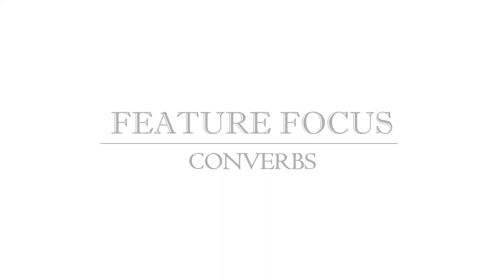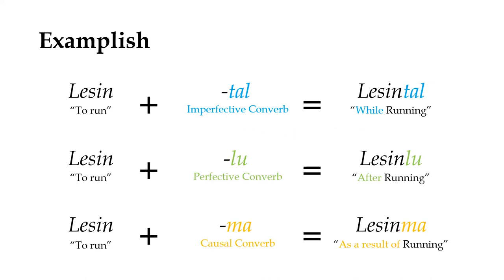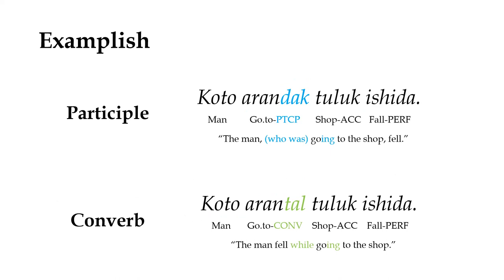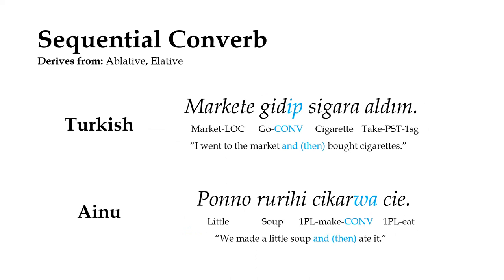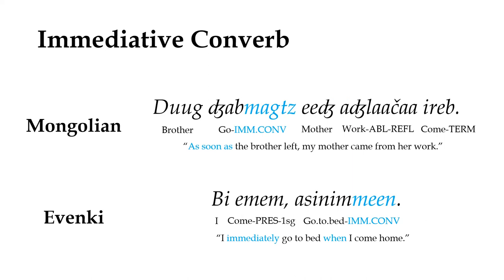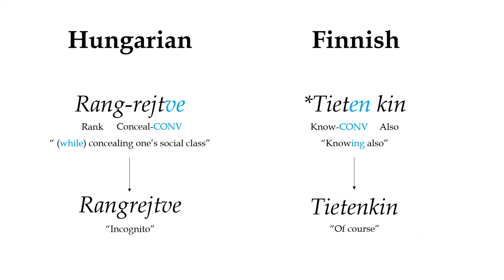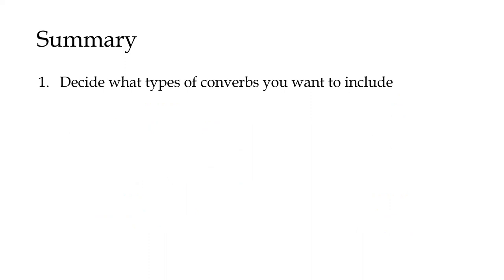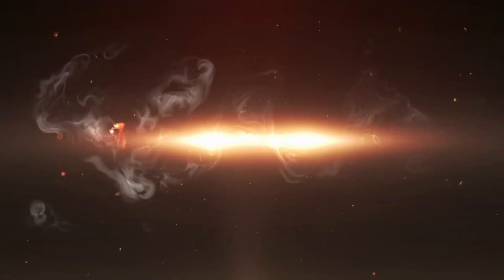Feature Focus - Converbs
SOURCES:

Alexander Coupe 2006. Converbs. Encyclopedia of Language and Linguistics, 2nd edition

Amha, A., & Dimmendaal, G. J. 2006. Converbs in an African perspective. Trends in Linguistics Studies and Monographs. 167, 393.

Denis Creissels 2010. Specialized converbs and adverbial subordination in Axaxdərə Akhvakh. Bril, I. (ed.), Clause-hierarchy and clause-linking: syntax and pragmatics, John Benjamins, 2010, 105-142.

Daniel Ross 2016. Expressing adverbial relations in clause linkage with converbs: definitional and typological considerations. University of Illinois at Urbana-Champaign

Daniel Ross and Ksenia Shagal 2017. How similar are converbs and participles cross-linguistically? University of Zurich, Switzerland

Ekaterina Georgieva 2017. Person Agreement on Converbs in Udmurt. Perspectives on Morphological Organization.

Haspelmath 1995. Contextual and specialized converbs in Lezgian. Converbs in cross-linguistic perspective, edited by Martin Haspelmath & Ekkehard König, Mouton de Gruyter, Berlin, pp. 415-440.

Haspelmath, Martin 1995. The converb as a cross-linguistically valid category. In Converbs in cross-linguistic perspective, edited by Martin Haspelmath and Ekkehard König (pp. 1–55)

In Ding, P. & J. Pelkey (eds.) 2017, On the diachronic origins of converbs in Tibeto-Burman and beyond. Sociohistorical linguistics in Southeast Asia: New horizons for Tibeto-Burman studies in honor of David Bradley

Lars Johanson 1995. Old Turkic Converb Clauses.

Marina Kustova 2019. General Converbs in Mehweb. The Mehweb language: Essays on
phonology, morphology and syntax, 255–270. Berlin: Language Science Press.
DOI:10.5281

Richard Hatcher 2013, A Description of Korean Converbs and their Northeast Asian Context. Seoul National University